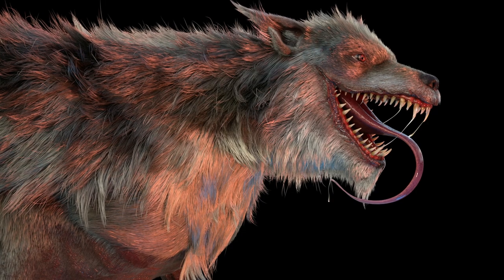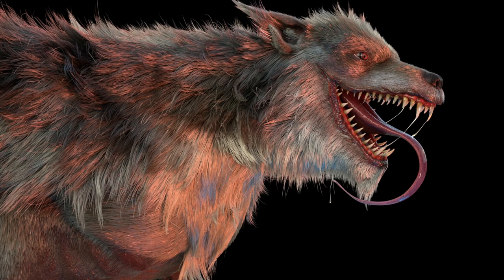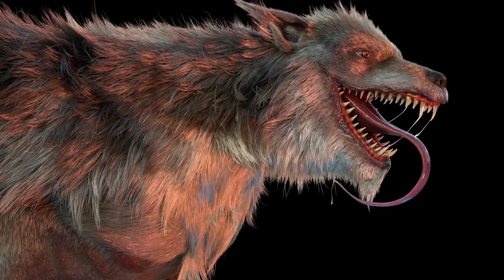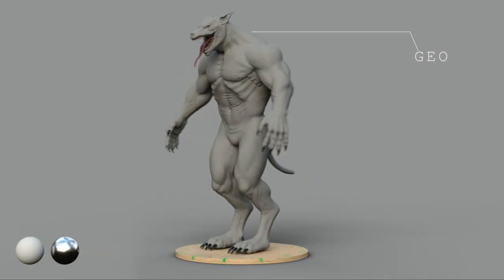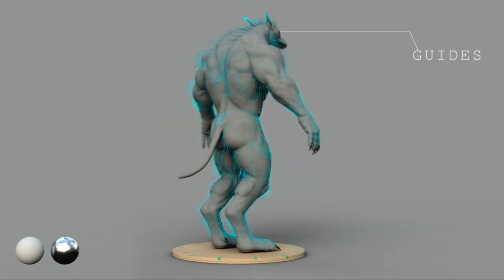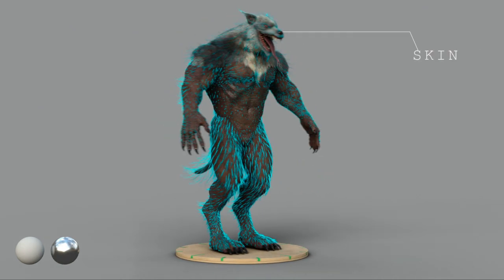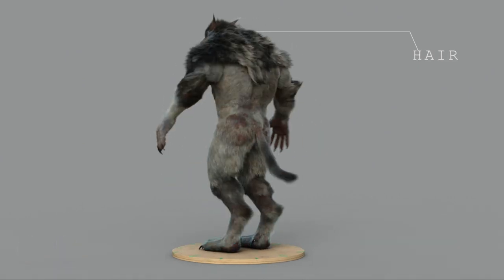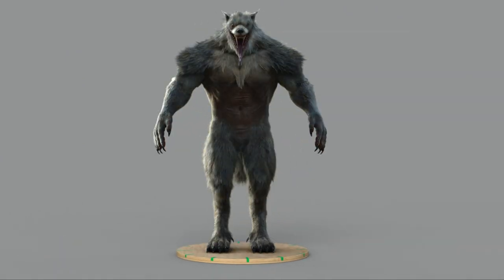Creature Grooming Techniques in Houdini With Luis Cadavid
Learn how to create convincing creature grooms in Houdini with this 3-hour workshop by Groomer at Digital Domain, Luis Cadavid

Start your free 3-day trial to The Gnomon Workshop training library today: In

A discussion of the concepts and tools that are used in this workshop takes precedence at the beginning before Luis jumps into Maya to explore his creature model. At this stage, the importance is on getting to know the volumes that will be used to create the creature groom and involves observing lots of reference materials before exporting the model to Houdini.

Once in Houdini, Luis provides an introduction to how Houdini creates hair before he prepares all of the objects and creates the various VDBs, and separates the mesh to create the groom. You’ll learn how to take advantage of the tools that Luis widely uses, including the Curve Advect Tool, Guide Process: Bend, Guide Process: Set Direction, Guide Process: Lift, Length, Curve Mask, and Noise Mask. You’ll also discover how to create your own custom shortcuts to make your workflow faster and more efficient.

With knowledge of all the tools defined, Luis then starts the process of creating the guides for the face of the werewolf, adding volume and shape to the guides using various attributes. He creates the hair and various sized clumps before moving on to creating the guides for the body, legs, ears, and tail. He also paints the attributes that he will later combine together. Once the first pass of the groom is done, Luis shares how he tests materials and HDRIs and sets up the camera so he can get an idea of how the groom is working.

By completing this workshop, you will have covered all of the bases needed to begin creating your own grooms. This course is intended for artists with a basic to medium level of understanding of grooming.

The model and textures featured in this workshop were created by Felipe Gomez.